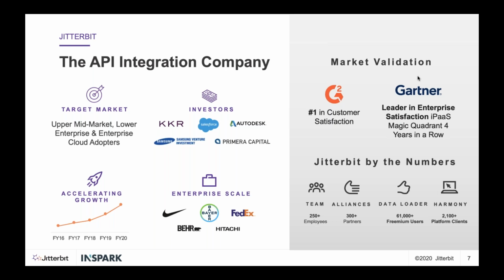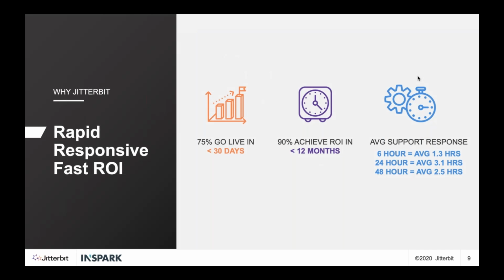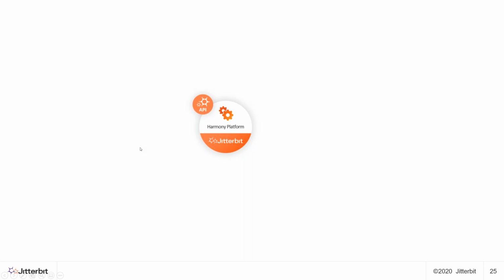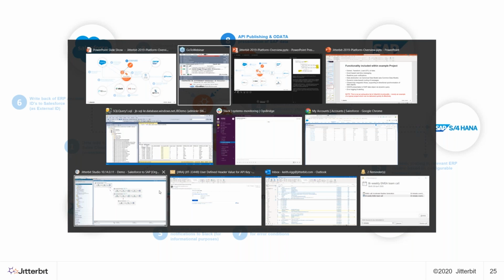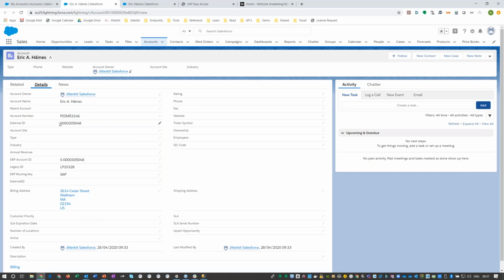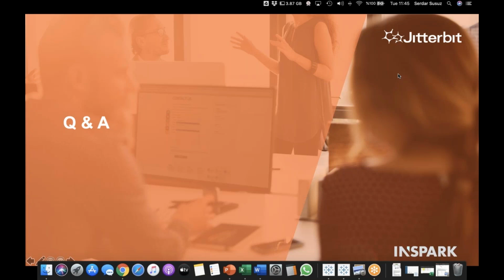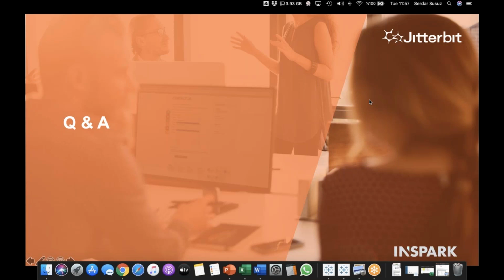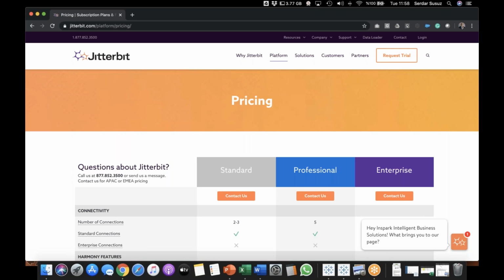INSPARK & JITTERBIT Webinar: A Smarter Approach to Business Transformation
Businesses need access to real-time data to make business decisions, without relying on IT. Getting a 360-degree view of data can be challenging and many businesses look at the upfront cost of a bespoke integration platform.

In this webinar, we discuss the challenges of custom code and the benefits if an integration platform to help you decide whether to build or buy an integration solution to accelerate the digital transformation process.

Agenda
Find the right solution for your integration strategy with Jitterbit and INSPARK
Jitterbit Demo
Questions & Answers

Follow INSPARK

About INSPARK
INSPARK not only has a strong expertise in providing software solutions and services since 1990, but also is a different kind of technology company believing in the importance of customer needs and project development accordingly.